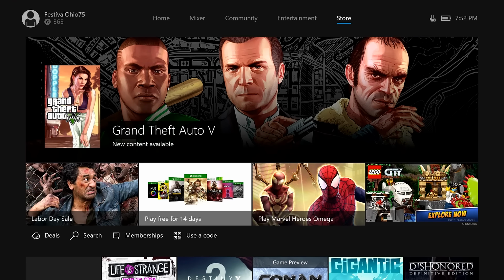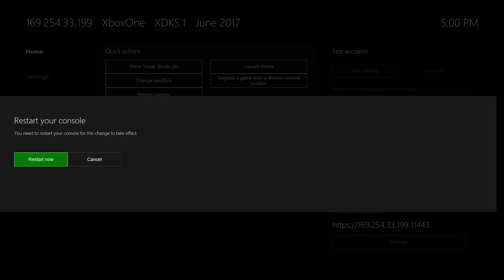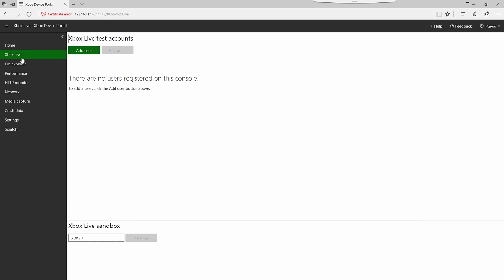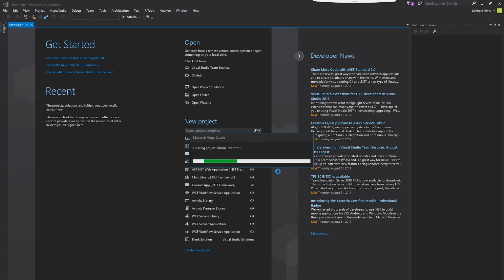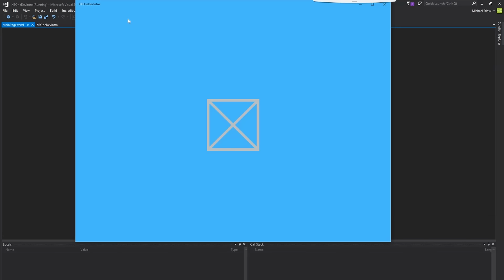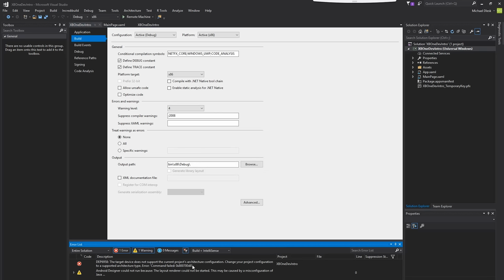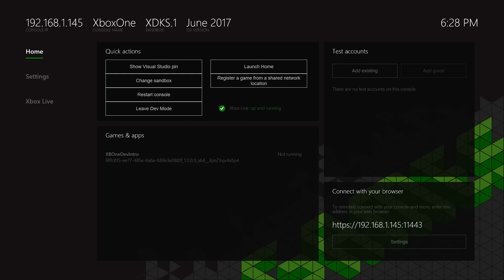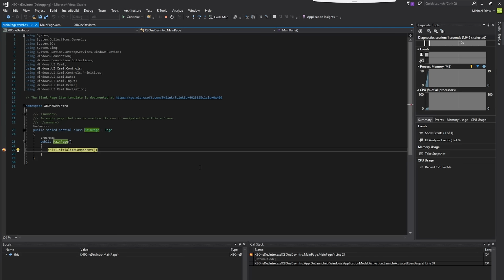XBOX One Dev Mode Setup and First Application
Tutorial on how to setup, configure, and deploy a Hello, World application to the XBOX One using the Dev Mode. This will work on any retail console that has internet access and an XBOX Live account.

Visual Studio is required to create applications, but not necessarily required to deploy.
Gameplay captured with Elgato HD60 S
All audio captured with Blue Snowball

Video recorded uses Canon SL2
Audio recorded uses Rode VideoMic